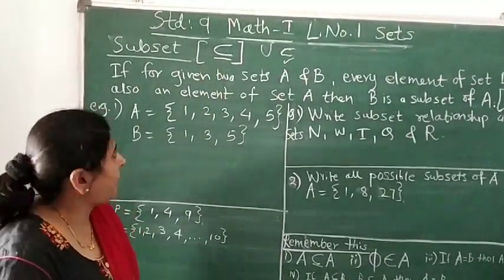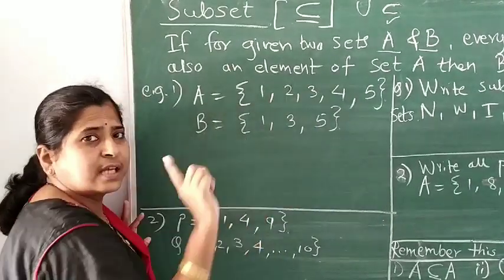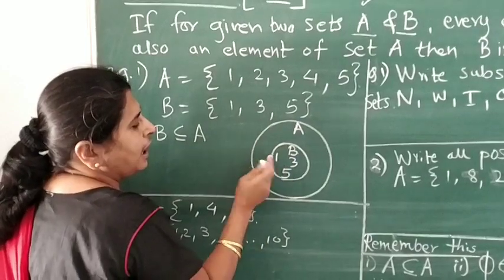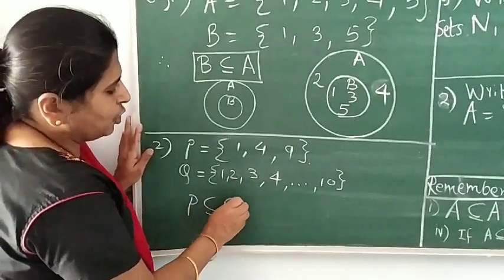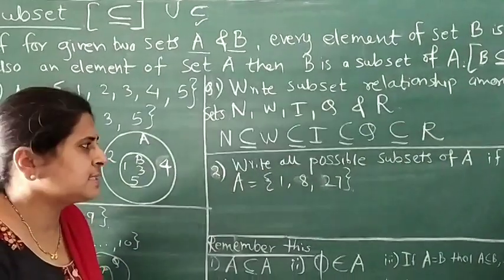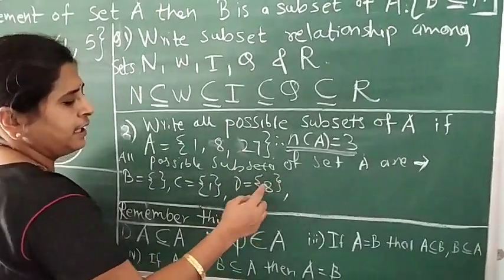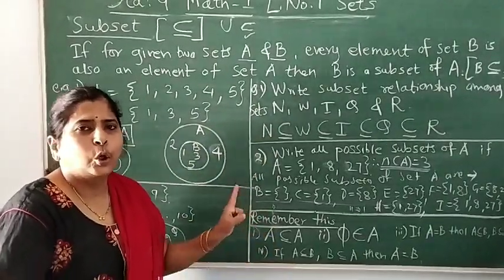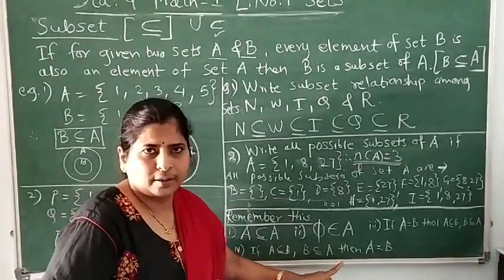Sets #10 | Subset | By Saujanya Bakare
This video is related to the first lesson Sets from Mathematics Part 1 of std 9 of Maharashtra SSC board.

In this video, learn about - meaning of a subset, to write it using symbols, to show by Venn Diagrams and properties of Subsets